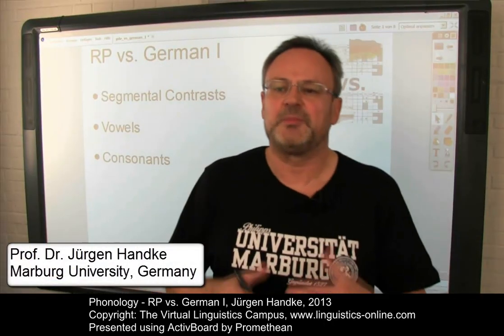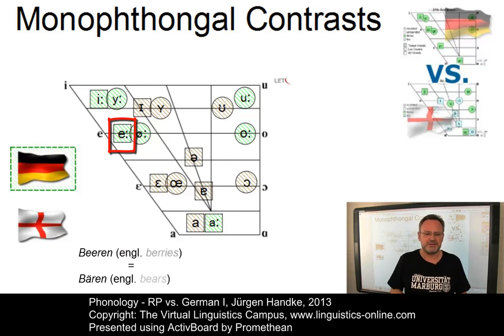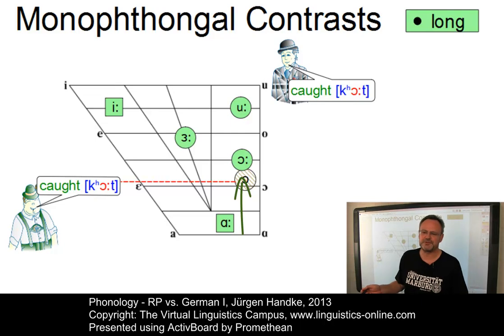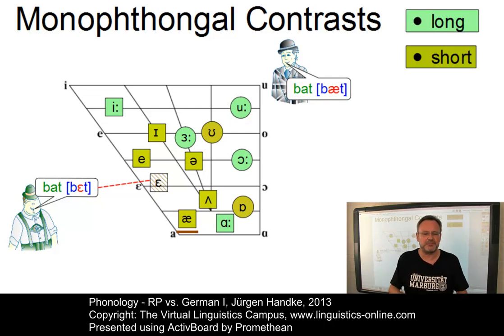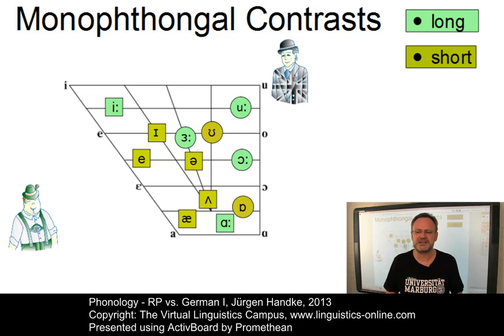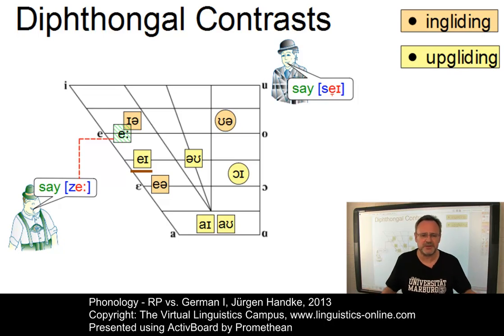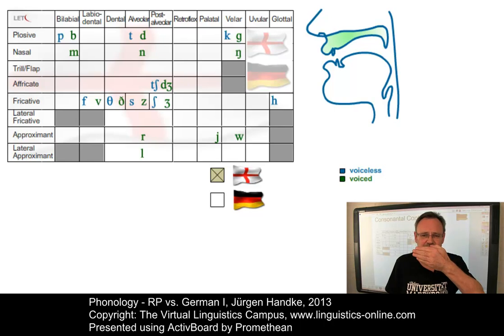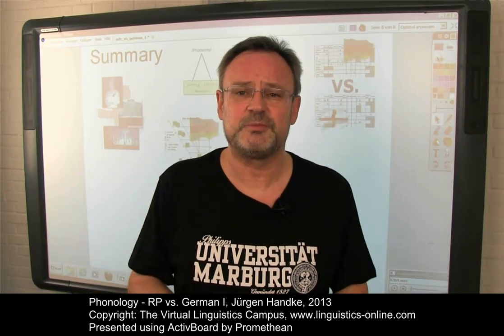PHY231 - RP vs. German I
This first E-Lecture about the phonological contrasts between RP and German first provides a typology of contrasts and then discusses all RP phonemes from a German point of view. That is, the central question in each case: Is the respective RP phoneme a problem for German learners of RP, and, if yes, how can the problem be classified?